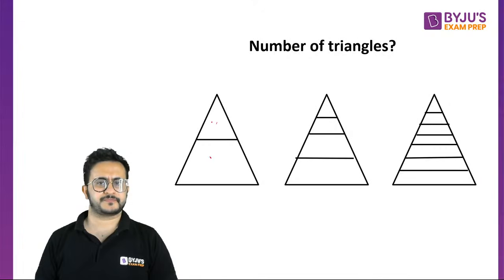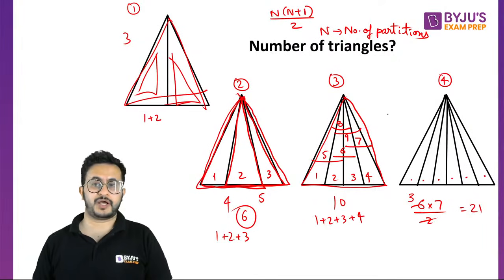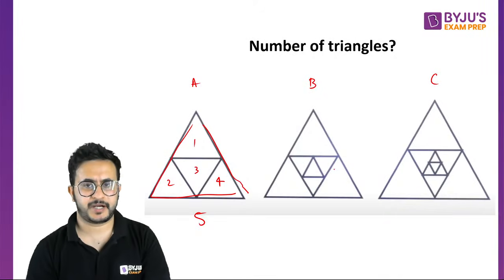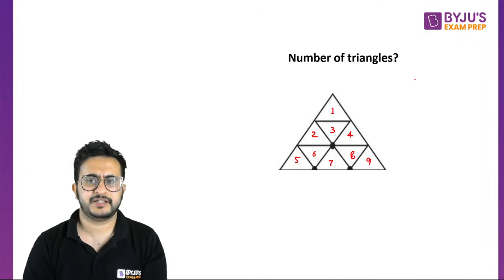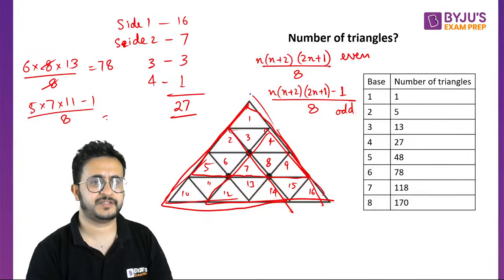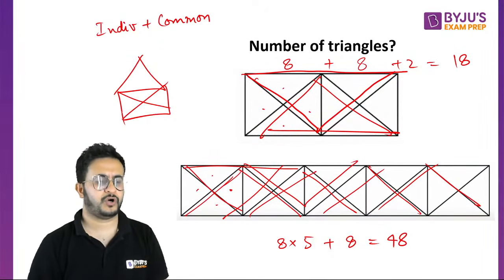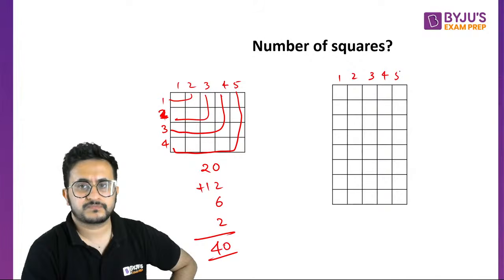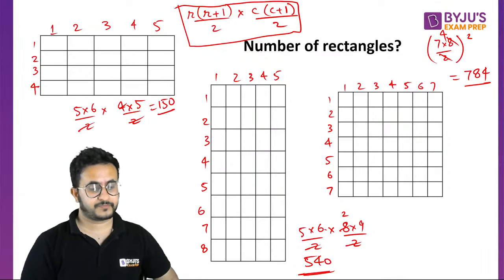MAH CET MBA 2025 | Abstract Reasoning - Figure Counting | Part 2 | Pranav Pant | BYJU'S Exam Prep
➤ Detailed CAT 2022 Question Paper Discussion MAHCET MBA 2022 notifications are yet not announced. But the MH CET aspirants have started their MAH CET MBA preparation. Abstract Reasoning plays an important role in the CET MBA reasoning section. BYJU'S MBA CET expert and topper Pranav Pant is going to take the topics "Figure Counting" of abstract reasoning and decode all the key rules and will have practice questions of figure counting that will help the aspirants to crack the MHCET MBA 2022 exam. Topper would cover areas like
✔How to understand figure counting for the CET MBA 2022 exam?
✔What are the important questions of figure counting of abstract reasoning for MH CET 2022?